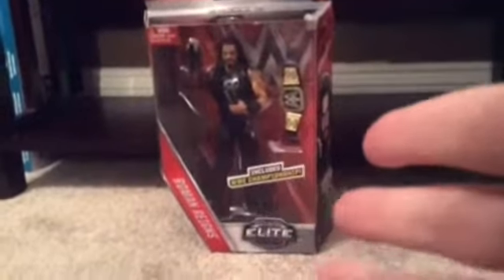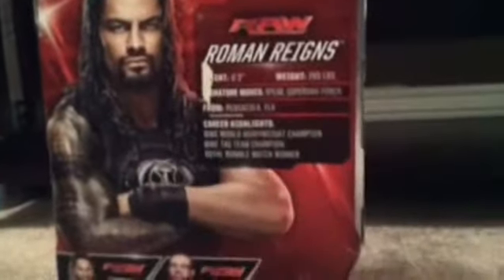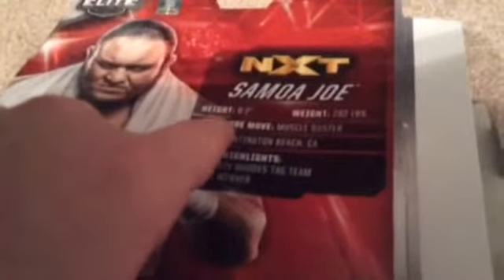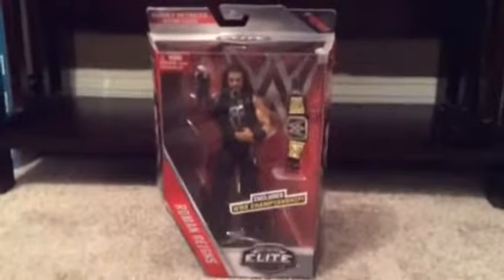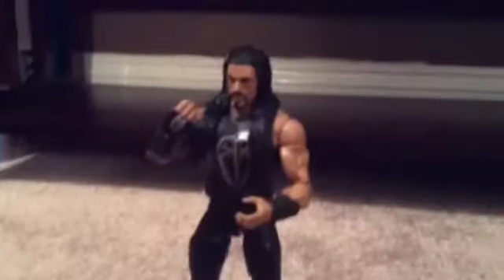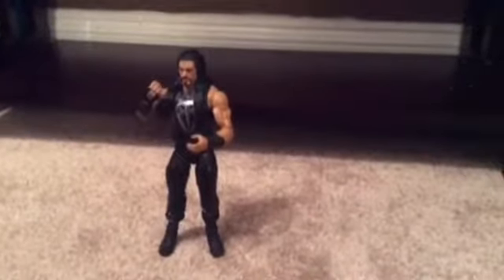WWE action figure Monday Night Raw Roman Reigns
Shield Reunion Part1/3 this video was from my birthday on February :)